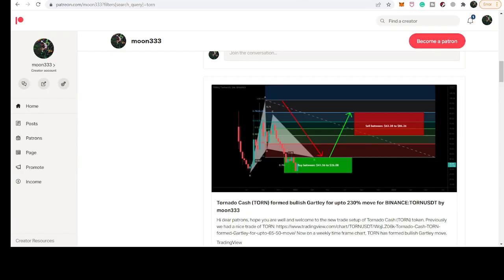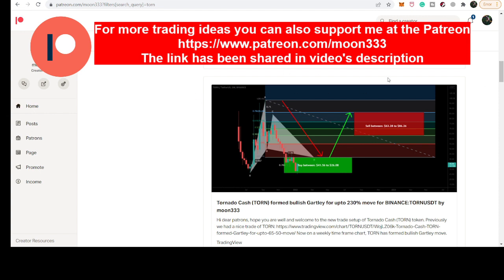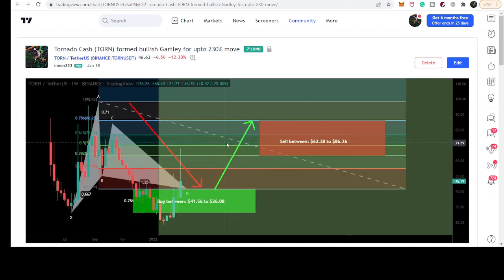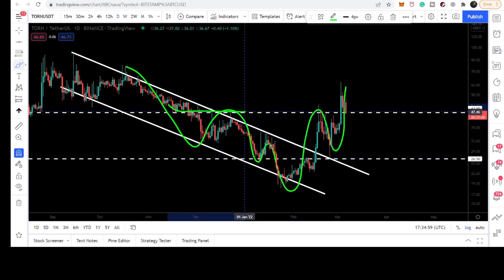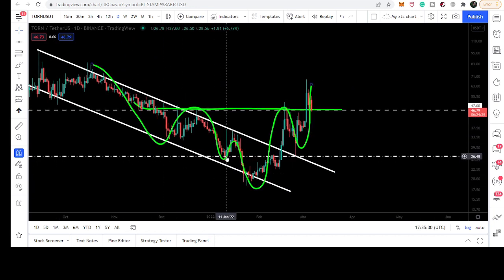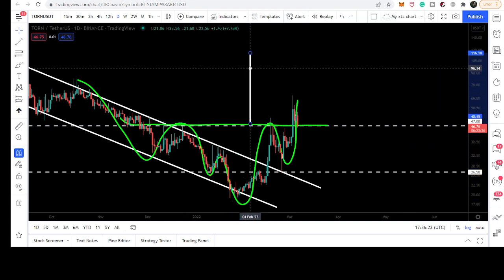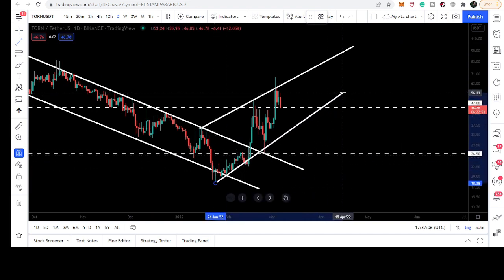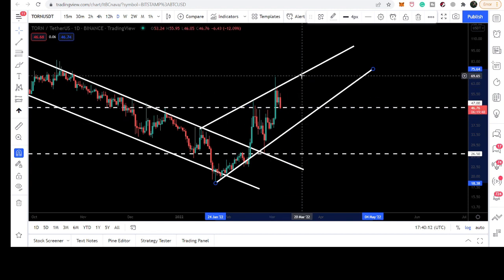What An Amazing Move By Tornado Cash TORN Broke Out Big Head & Shoulder